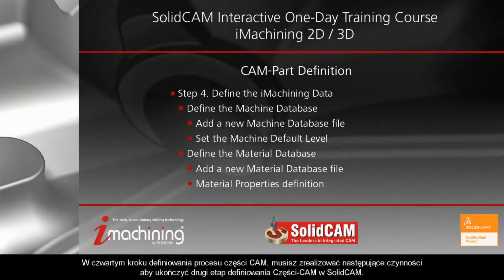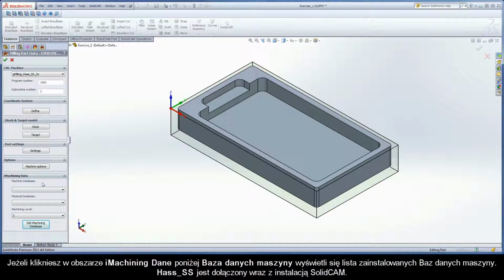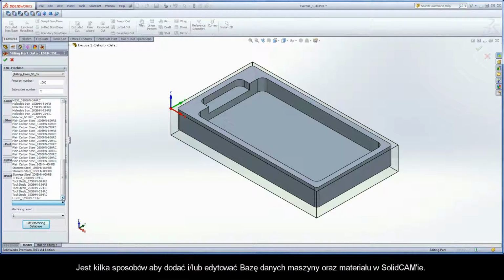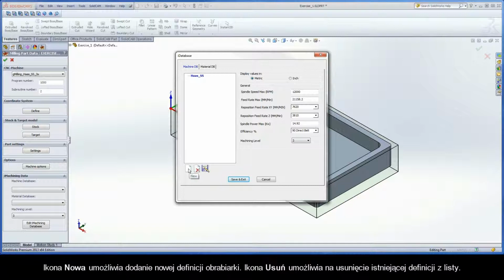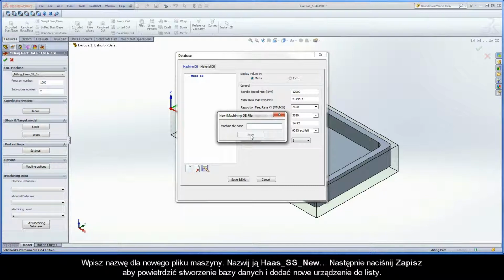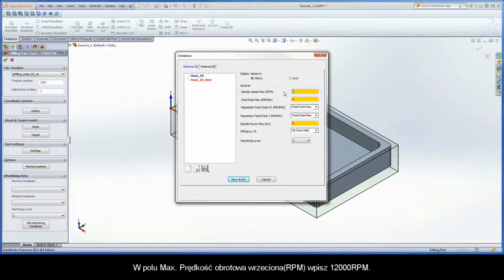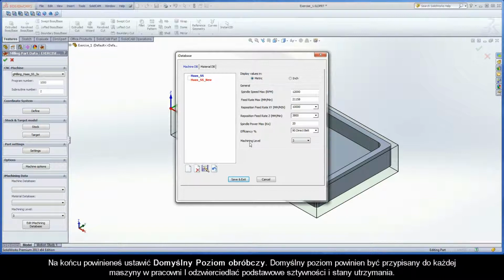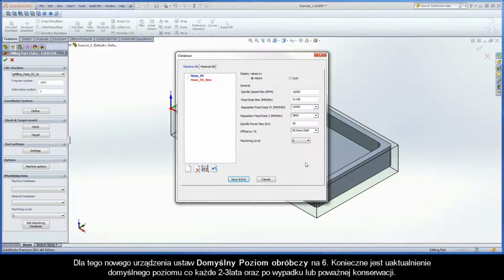SolidCAM iMachining Training Course - Exer #1: Machine Database definition (PL)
This video is Step 4.1 in Exercise #1 of the Interactive Training Course for iMachining. The following actions are implemented to complete the second stage of defining the CAM-Part (for iMachining). An overview of the iMachining Data is covered in the Milling Part Data dialog box. Completing the first part of Step 4 includes adding a new Machine Database file (Haas_SS_New), defining the machine parameters and setting the Machine Default Level (6).